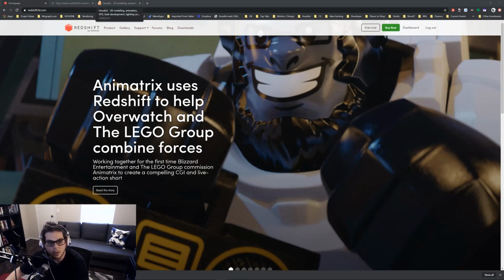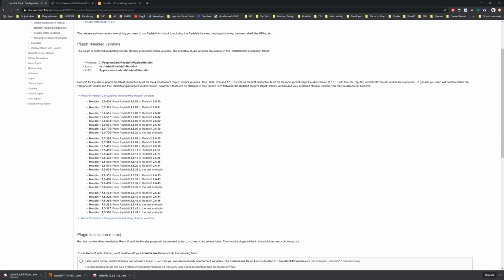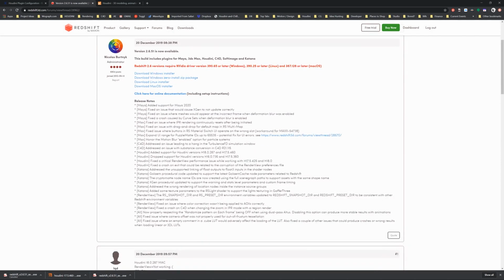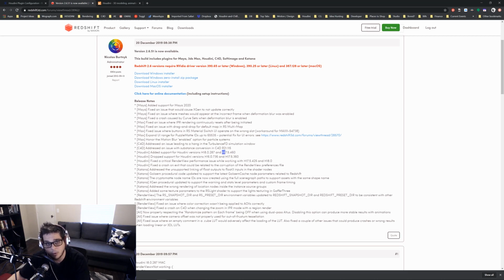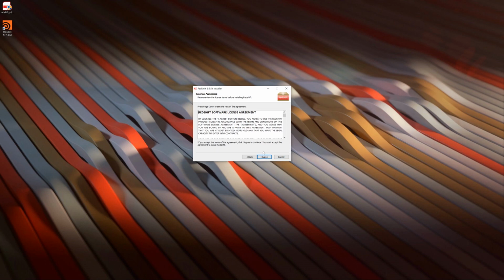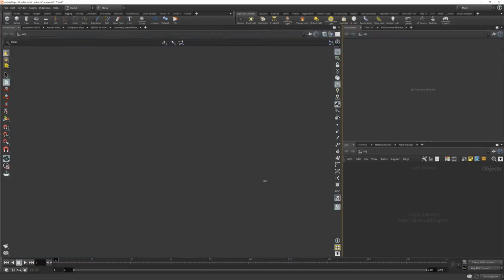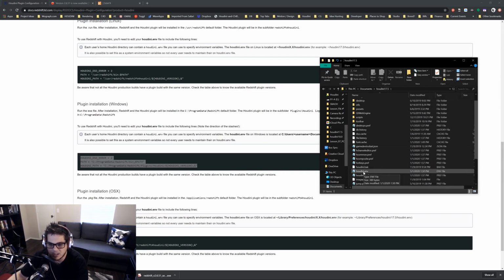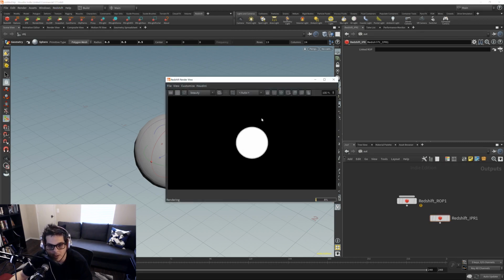2E Supplement A Installing Redshift in Houdini